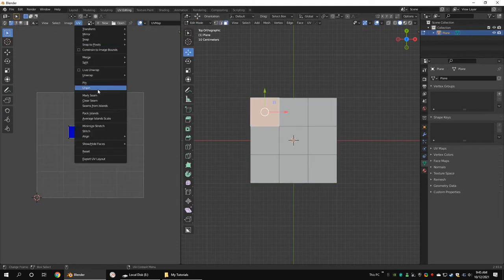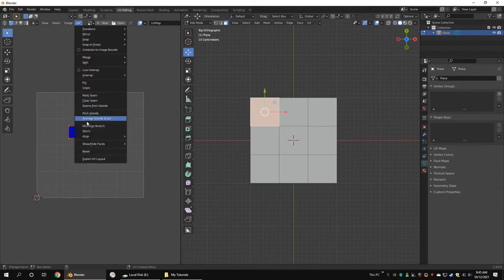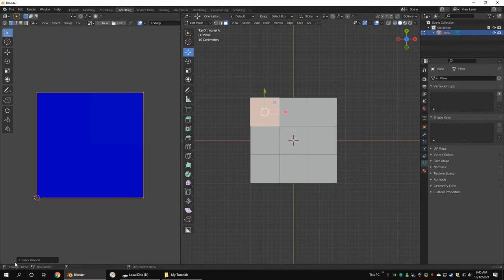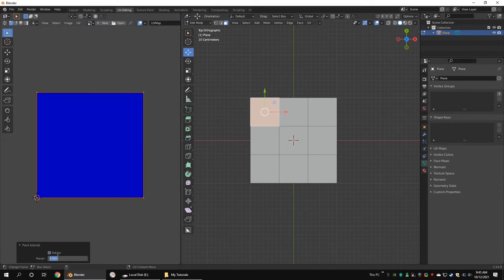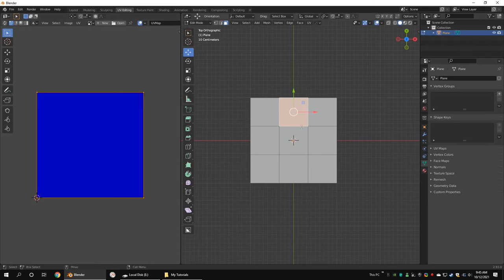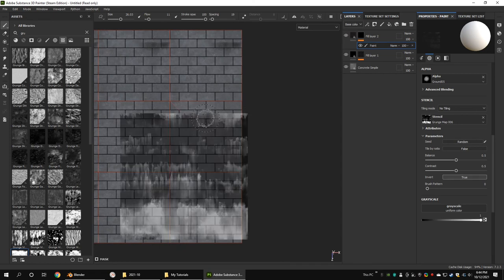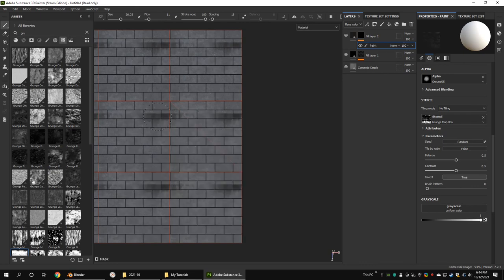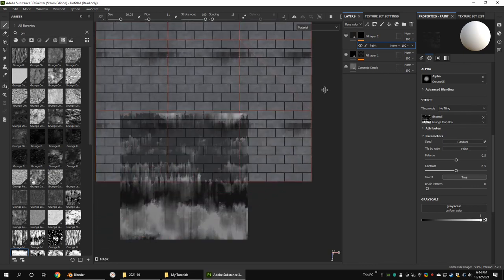How To Create Tileable Textures In Substance Painter - Polygonal Plane Method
In this tutorial, I'm going to talk about how to create tileable textures using substance painter. For this, I'm using the polygonal plane method. You can use this method in other software as well.